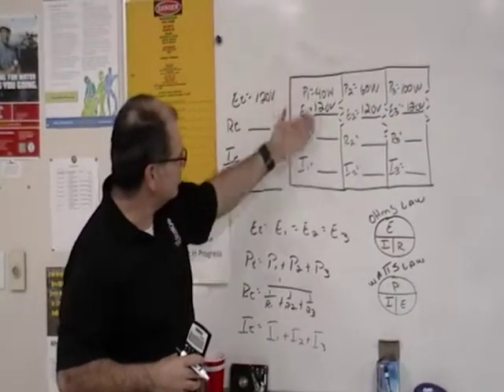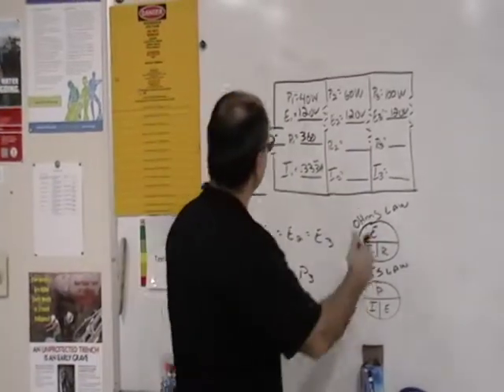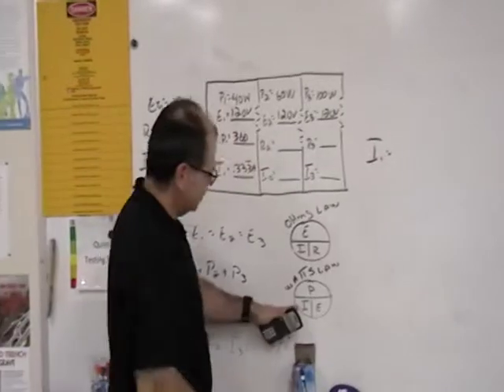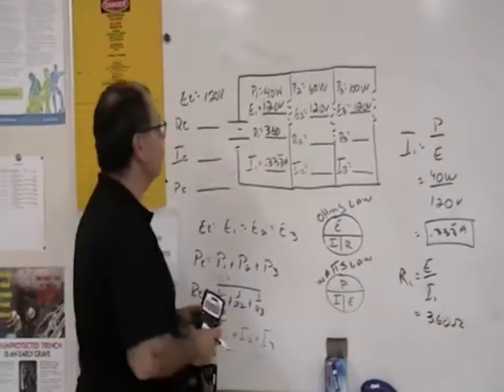Solving for unknowns values in a parallel DC circuit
DC circuit problem solving using ohms law and watts law plus the rules that govern parallel problems.